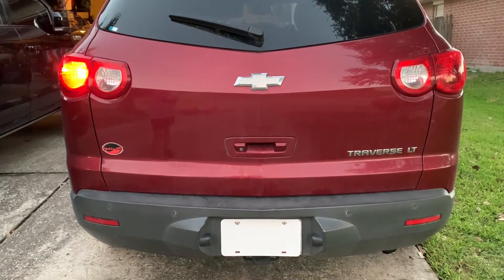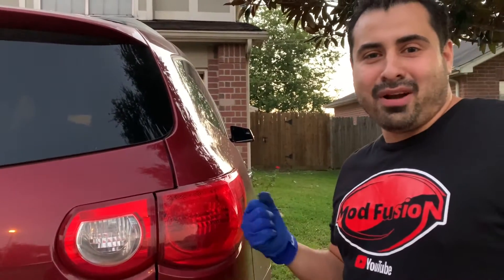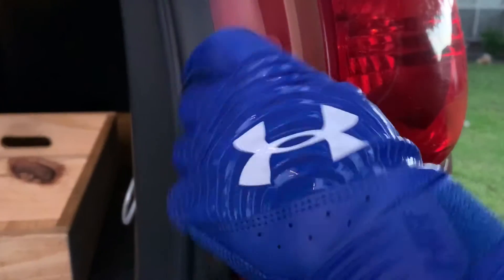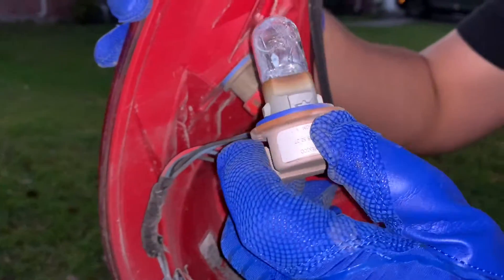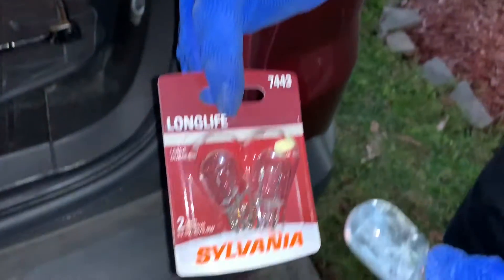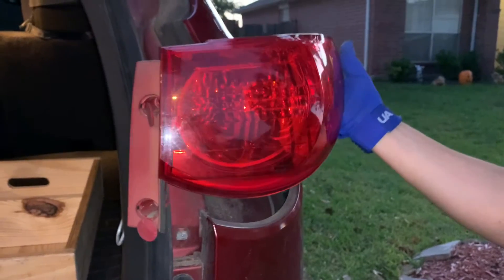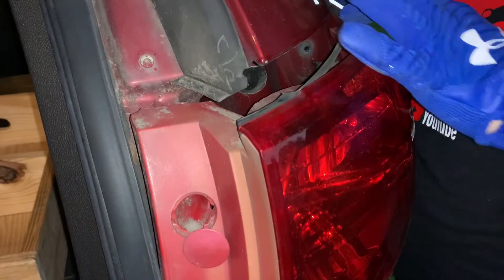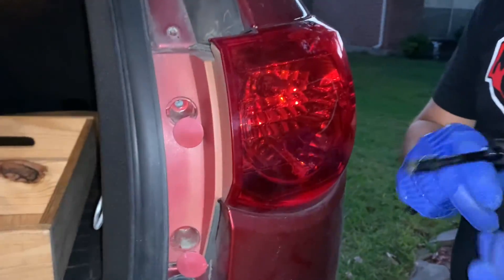‘11 Traverse Stop light | ModFusion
Welcome back to the channel, today’s quick fix is replacing the stop light/turning signal on my Chevy Traverse. The installation was quick and easy, to get to the light I had to open the back door to get to the screw covers. I used a flat screwdriver to pop out the screw covers to get to the 7mm screws holding the back light housing to the vehicle. Once I got the light housing off the vehicle I turned the socket to the left to get to the bulb.

light bulbs 7443